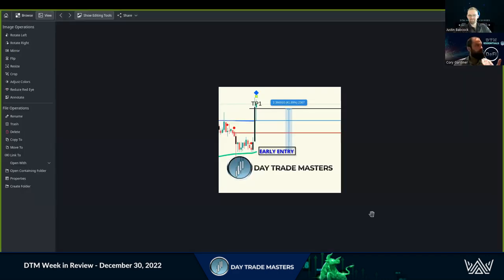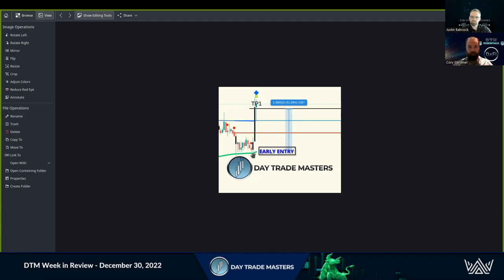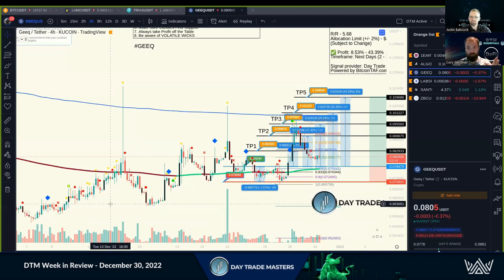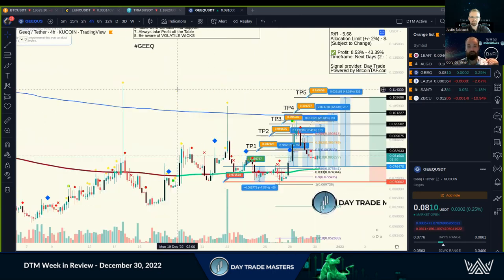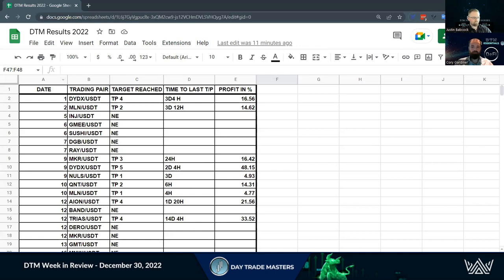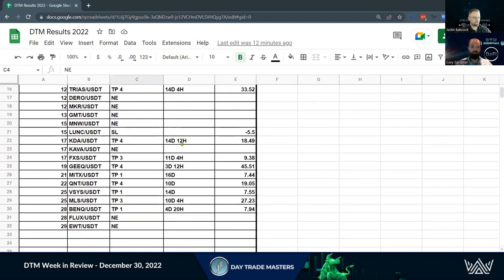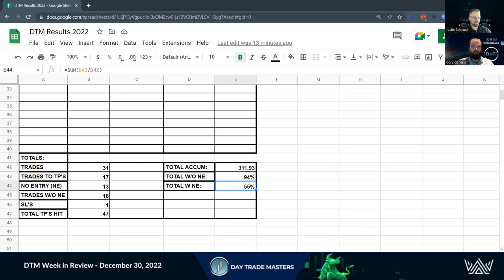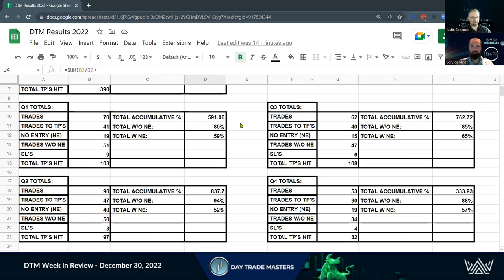DTM Week in Review - December 30, 2022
This Year has been tough on Investors and Longer Term Positions.
As we close down the year, we wanted to share our Results to Date and show why DTM Members are Consistently seeing Results in this Market Volatility.

Where you will Discover:
- Trade Setups and How to Best Take Advantage of these Choppy Markets
- Specially Prepared Training to Keep you on the Bleeding Edge

Registration Link can be found in our Public Telegram Channel along with other FREE Events, FREE Set Ups & FREE Trainings!

Ready to Jump into the Action?